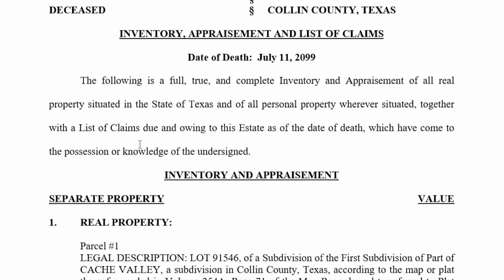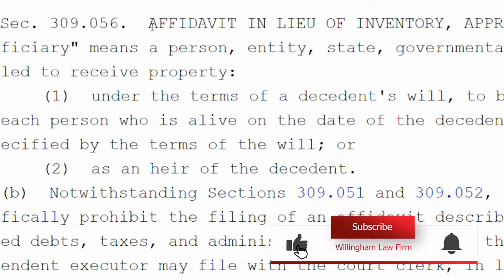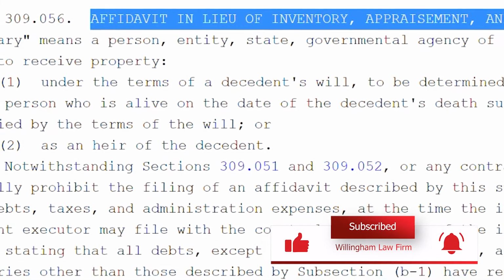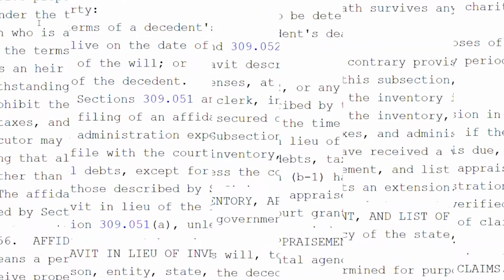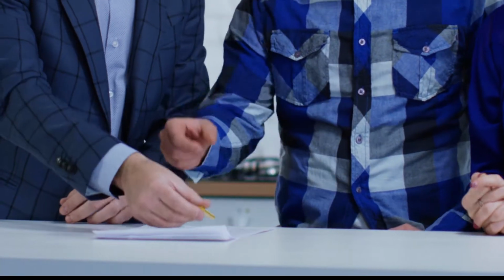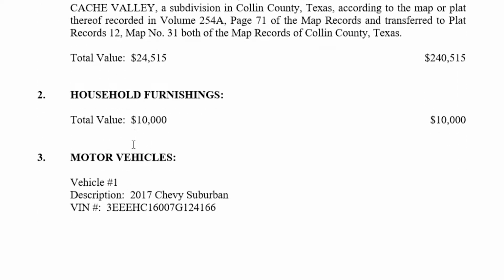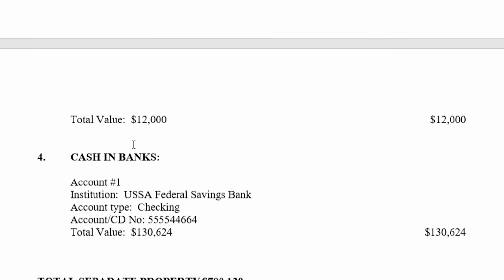What is an Inventory, Appraisement, and List of Claims in a Texas Probate?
AFFIDAVIT IN LIEU
On September 1st, 2011, the Texas State Legislature amended the probate code allowing an independent administrator to file an affidavit instead of an inventory, appraisement, and list of claims. This did not alleviate the duty of the executor to provide this information to the beneficiaries. It only allows for an independent administration to not disclose assets of the estate to the public.

An Affidavit in Lieu is authorized if,
Authorized by a will
No unpaid debts (unless secured, taxes or administration expenses)
All beneficiaries have received an inventory and appraisement unless
the beneficiary is receiving less than $2,000,
The beneficiary has received their full specific bequest, or
Signed a waiver, and
The affidavit is filed with the Court within 90-days.

INVENTORY

The inventory must be in writing and verified; also, it must include:
all estate real property located in the state of Texas; and
all estate personal property regardless of where the property is located; and
specify which portion of the property is separate property and which, if any, is community property.

APPRAISEMENT
The personal representative shall do the following with an appraisement:
set out in the inventory the representative's appraisement of the fair market value on the date of the decedent's death of each item in the inventory; or
if the court has appointed one or more appraisers for the estate:
determine the fair market value of each item in the inventory with the assistance of the appraisers; and
set out that appraisement in the inventory.

LIST OF CLAIMS

This is not a list of debts. A complete list of claims due or owing to the estate must be attached to the inventory and appraisement required by Section 309.051.

The list of claims must state:
the name and, if known, address of each person indebted to the estate; and
regarding each claim:
 the nature of the debt, whether by note, bill, bond, or other written obligation, or by account or verbal contract;
the date the debt was incurred;
the date the debt was or is due;
 the amount of the claim, the rate of interest on the claim, and the period for which the claim bears interest; and
 whether the claim is separate property or community property.